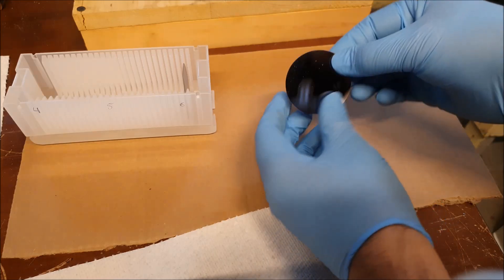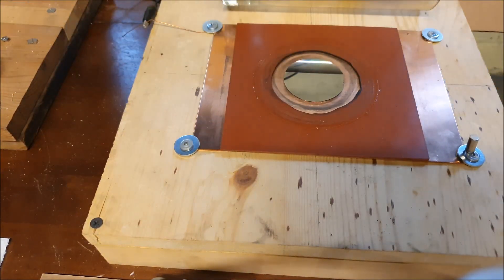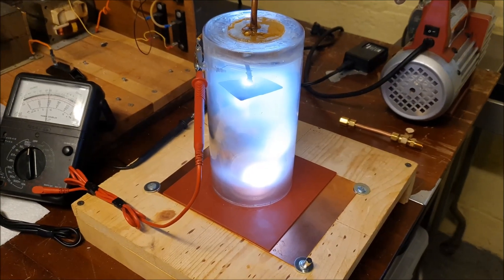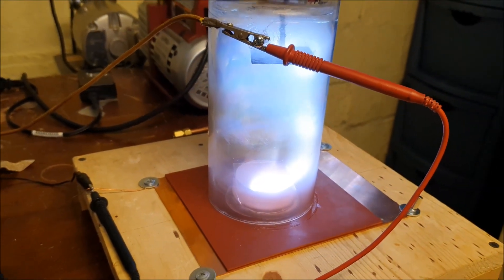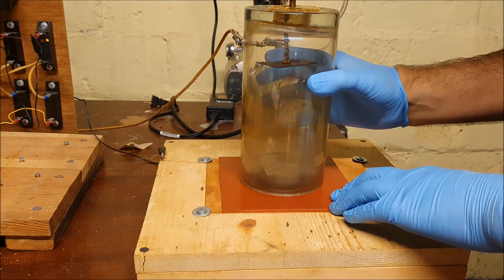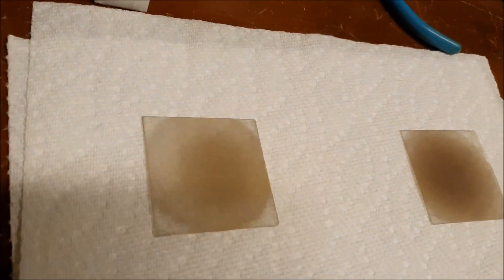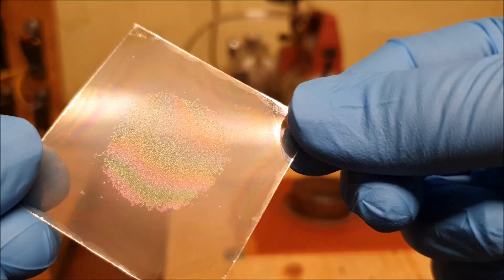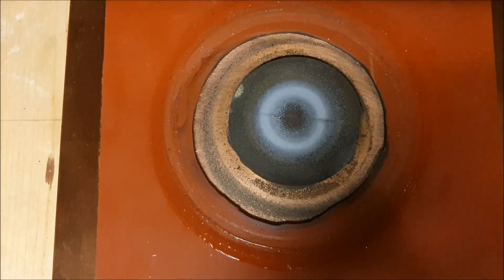Sputter Silicon on Mica Substrate (Part 2)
Magnetron Sputtering Silicon on to Mica Substrate (Part 2). Vacuum Pressure 50 to 300 micron reduced atmosphere
(80%N2 20%O2) voltages applied to chamber 400V